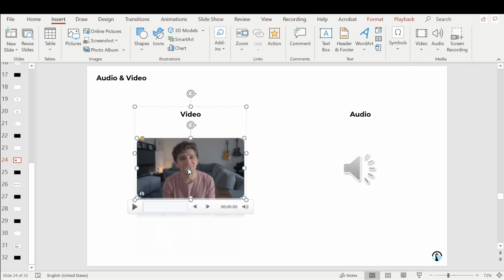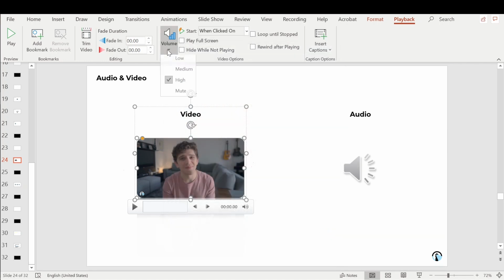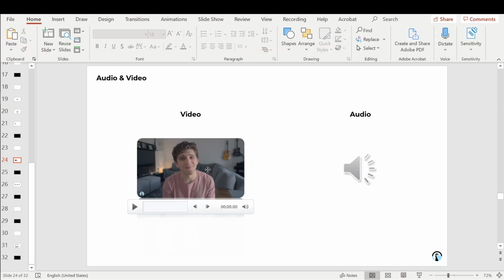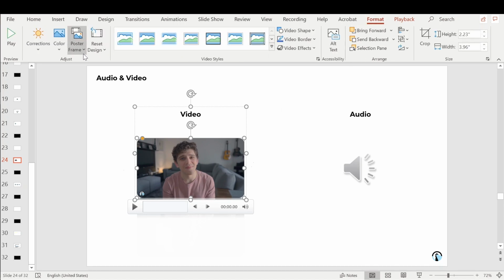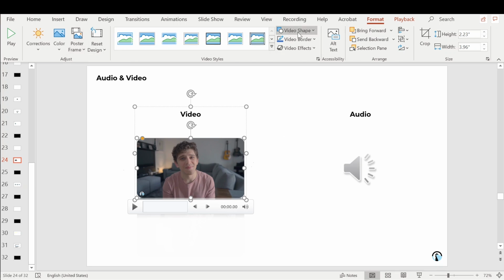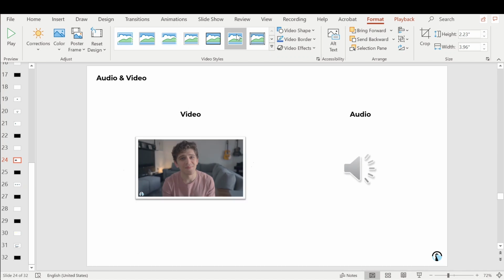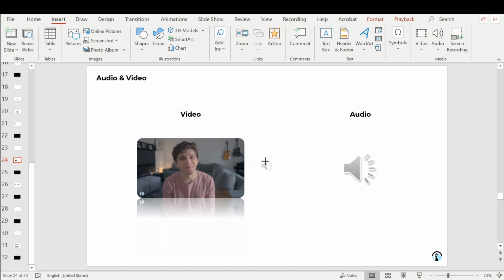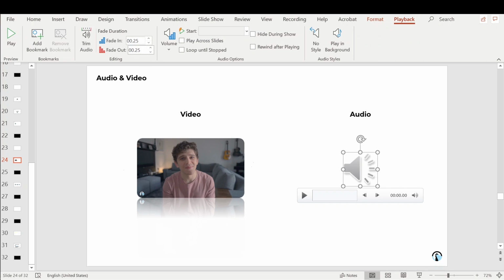How to Insert Audio and Video Into Your PowerPoint Slides | Public Speaking Course - Lesson 17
In this video, you'll learn how to add audio and video into your PowerPoint Slides!

P.S.: This course was created around 2020, hence the difference in style. However, I believe the information here is still highly useful today, which is why I'm posting it years later!

Hope it helps you or someone you know!

Take care,
Luis Pollon

🙏🏼 Thanks Zachary Blair for creating all of the thumbnails for this course. You never fail to impress me.